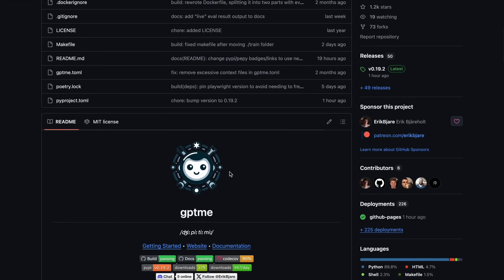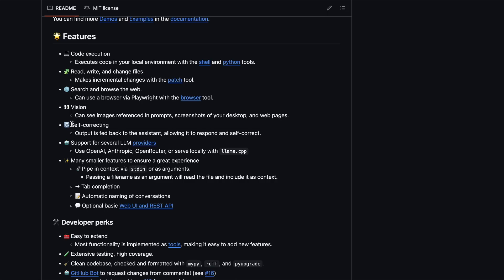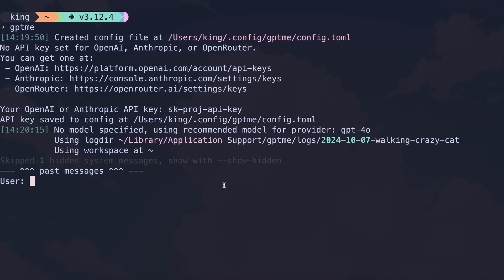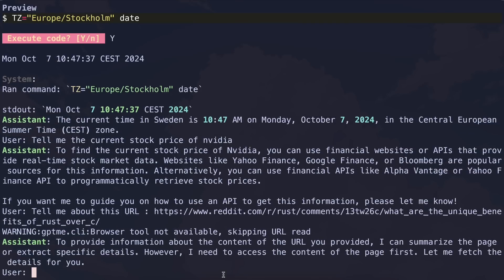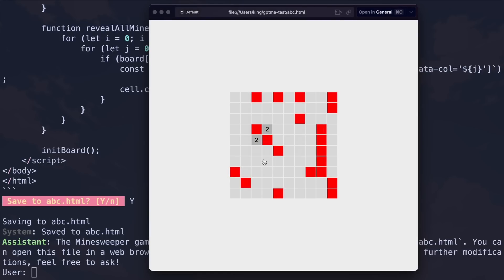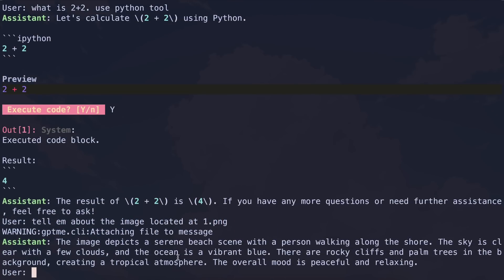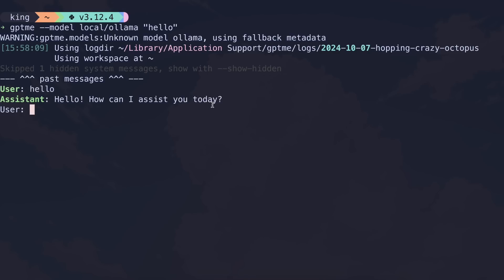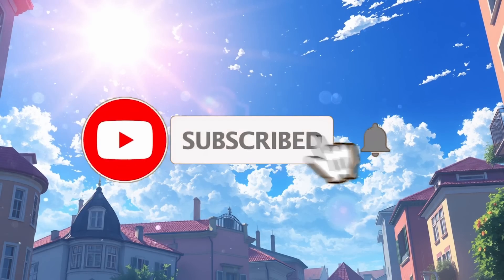Agent - GPTMe : This AI Agent is EASIEST & CAN DO ANYTHING! (Generate Apps, Search, Code, RAG, etc)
In this video, I'll be talking about GPTMe, which is a new AI Agent Framework that can do Anything & Everything. GPTMe AI Agent can also control your whole Browser & Computer. It can do Coding, RAG, Research, Text-To-Application, Text-To-Frontend, RAG, etc.  It is an All-In-One & AI Agent that is fully opensource and local. I'll be trying it out and testing it to find out. If it's really that good.  I'll be generating some simple applications but you can also use it to generate Games, Applications, Web Applications, Websites, Frontend, Backend and multiple other things. You can also do Text-To-Frontend, Text-To-Application, Text-To-Game and other things with this. MicroAgent can also be used with any opensource LLM, OpenAI models or the other Claude models such as Llama-3.1, GPT-4O, Claude-3, CodeQwen, Mixtral 8x22b, Mixtral 8x7b, GPT-4, Grok-1.5 & Gemini Code Assist.

Key Takeaways:

🔥 Discover GPTMe – Learn about this powerful AI agent that brings advanced AI tools to your terminal for seamless productivity!

💻 Run Code, Edit Files, and More – Use GPTMe to effortlessly run Python scripts, edit files, and even browse the web (with some limitations).

🌐 Unconstrained AI – See how GPTMe is a local alternative to ChatGPT's Code Interpreter, perfect for executing tasks like code execution and web browsing.

🤖 Supports Local Models and LLMs – GPTMe is compatible with popular LLMs like OpenAI, Anthropic, and local models through LlamaCPP and Ollama.

🖼️ Vision Compatibility – GPTMe can process screenshots, desktop images, and even web pages with its advanced vision tools!

⚙️ Powerful Coding Assistant – Watch as GPTMe helps you create a Minesweeper game using HTML, CSS, and JavaScript, all within your terminal.

💡 Self-Correcting & Flexible – GPTMe offers tab completion, automatic naming, and even a REST API for integrating AI into your own projects seamlessly.

Timestamps:

00:00 - Introduction
00:23 - About GPTMe
02:27 - GPTMe Usage & Testing
09:13 - Ending